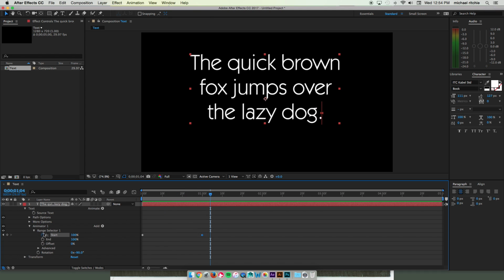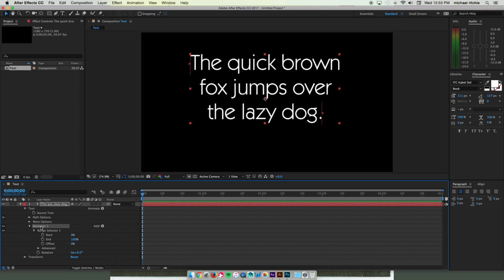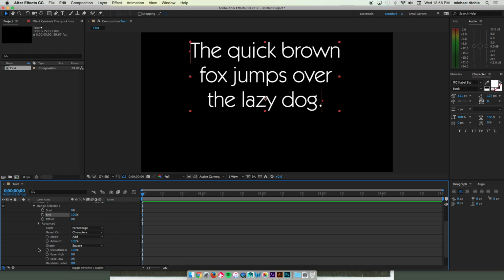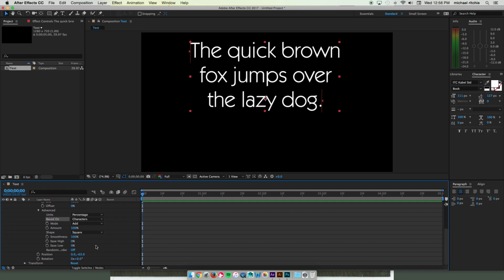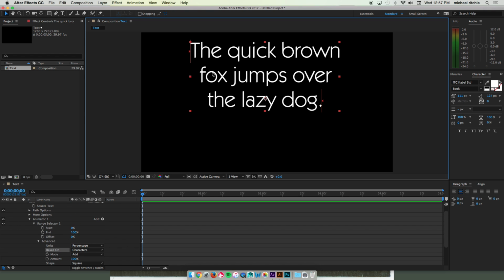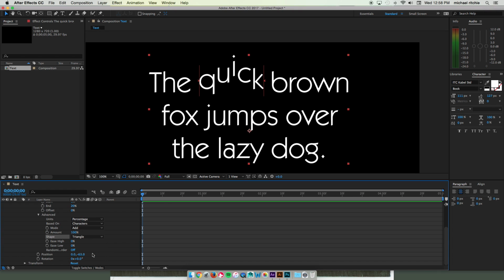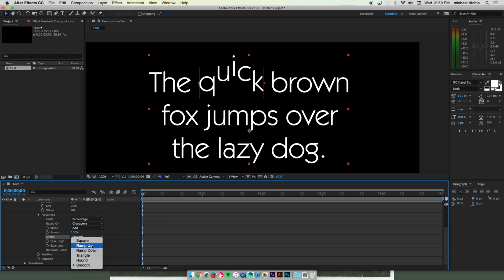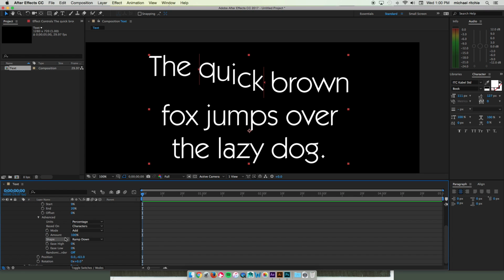text animators2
Advanced Text Animator properties